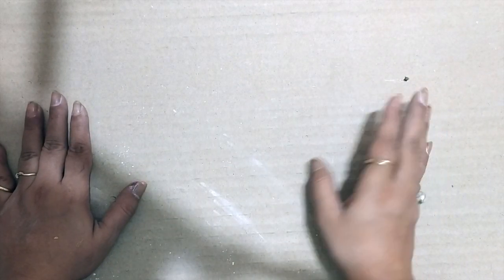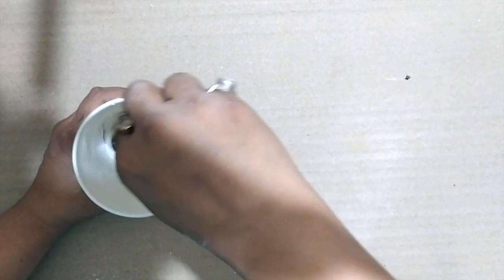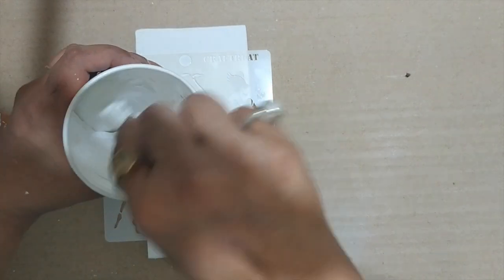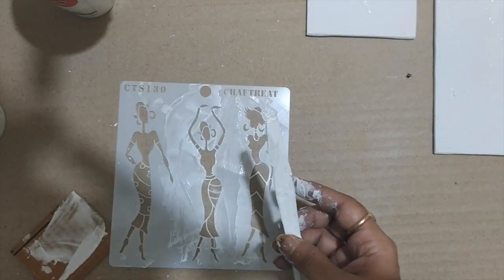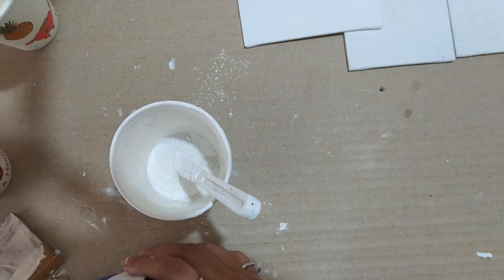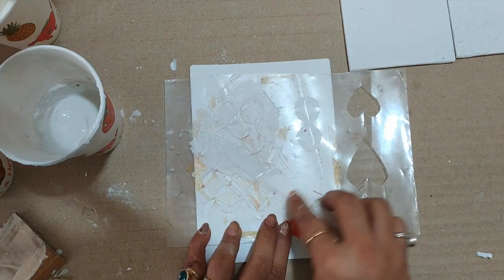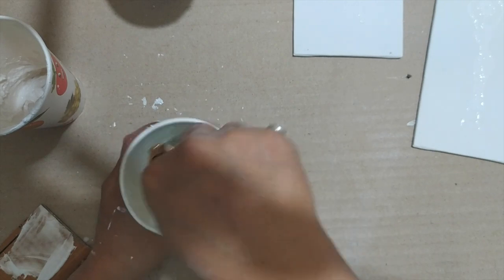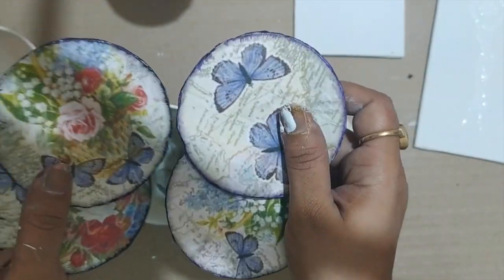Make your own texture paste and its alternatives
This video is about Make your own texture paste and its alternatives. This video tasks about 2 ways you can make texture paste and also 2 alternatives to using texture paste.
HOW TO MAKE YOUR OWN TEXTURE PASTE?
You can make texture paste in many ways. Here I will show you 2 ways to make texture paste and 2 other things that you can use instead of the texture paste to get a similar effect.
Materials
Talcum powder, PVA glue/ fevicol, water, a cup/ bowl, an ice cream stick or disposable spoon or plastic palette knife, white acrylic paint
Recipe 1: Pour 1 part glue and 1 part talcum powder in a bowl add 1/2 part acrylic colour
For example, if you take 1 tablespoon powder, mix 1 tablespoon glue and 1/2 tablespoon acrylic colour.
Mix them well, if you find that the mixture is too flowy and does not hold its shape add more talcum powder - the consistency is good if the paste holds a peak. If it is too thick add a little water but be very careful when adding water. Make sure there are no lumps in the mixture. You can then store this mixture in an airtight container for use.
Materials: Ceramic powder, VA glue/ fevicol, water, a cup/ bowl, an ice cream stick or disposable spoon or plastic palette knife, white acrylic paint
Recipe 2: Pour 1 part glue and 1 part ceramic powder in a bowl add 1/2 part acrylic colour
Mix them well, if you find that the mixture is too flowy and does not hold its shape add more ceramic powder - the consistency is good if the paste holds a peak. If it is too thick add a little water but be very careful when adding water. Make sure there are no lumps in the mixture. this mixture will absorb water easily as it is kept so when you store, add a few sprays of water so that it does not dry out completely.
Now if you need lots of texture paste and don't necessarily need to store it the other two options I am gonna give you here might come in handy as and cheap too...
Here you can use either white cement which will dry very fast and will give you great true too otherwise you may use wall putty which works out perfectly as it is used for creating texture on walls etc and it accepts paint easily, but both these methods may not be stored as they start to dry very fast... a thin mixture of this can also be used to stiffen something like a string etc...